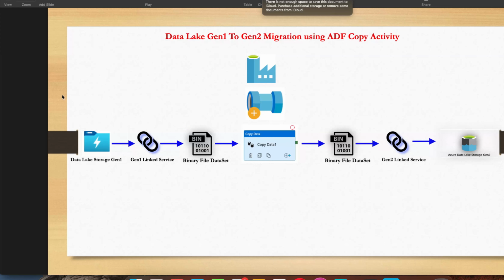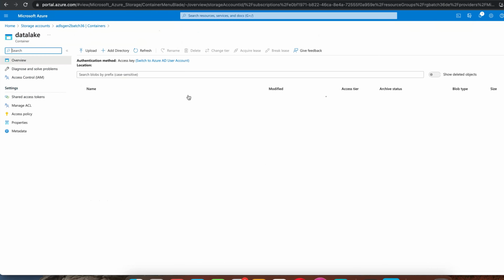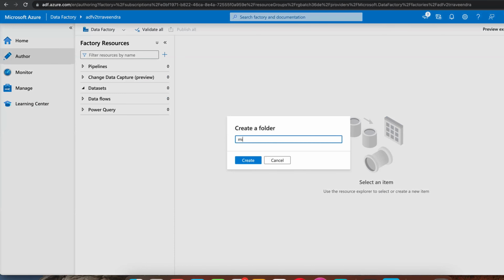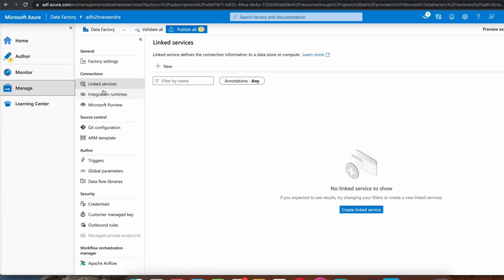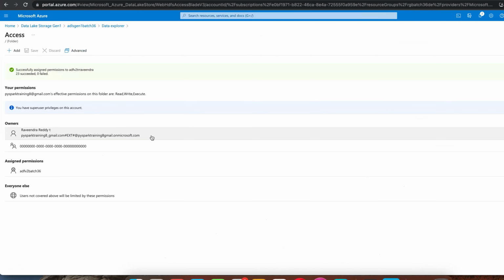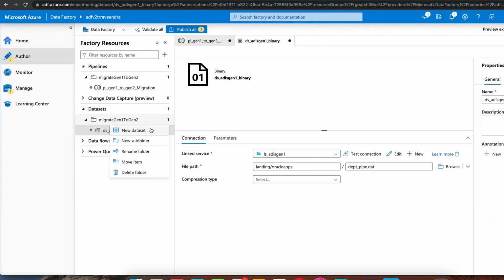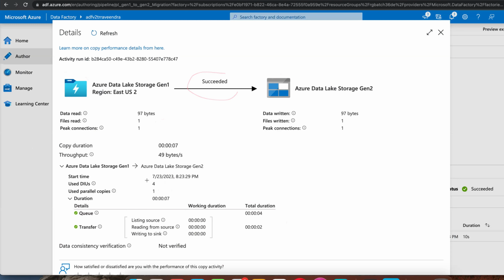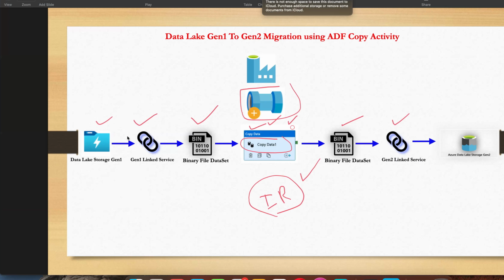Azure Data Factory Part 3 : Adls gen1 to gen2 migration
Azure Data Factory part 7 : What is Binary File Dataset and when we will use this?
Azure Data Factory part 10 : How do i resolve this error  self-hosted IR for file linked service

azure integration runtime,
azure data factory,
azure data factory integration runtime,
integration runtime download,
self-hosted integration runtime,
shir,
azure databricks,
azure integration runtime,
azure data factory,
integration runtime download,
self-hosted integration runtime,
shir,
azure databricksdata factory in azure
sql
azure sql
azure adf
adf
what is azure
azure databricks
what is azure data factory
databricks
azure storage
data lake azure
data lake
azure sql server
synapse
azure synapse
microsoft data factory
microsoft azure data factory
microsoft azure
azure data flow
ssis
azure ssis
integration runtime
azure integration runtime

RISING
data factory in azure
sql
azure sql
adf azure data factory
azure adf
adf
azure databricks
azure storage
data lake azure
data lake
azure sql server
microsoft data factory
microsoft azure
ssis
azure ssis
integration runtime
azure integration runtime
azure sql database
azure data factory etl
etl
azure etl
power bi
python